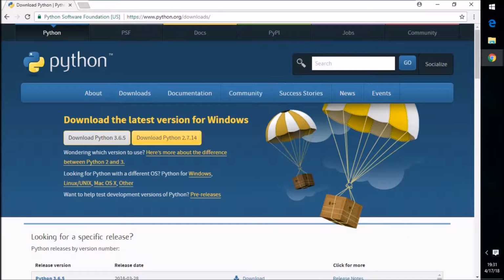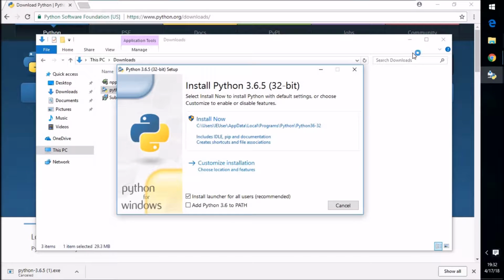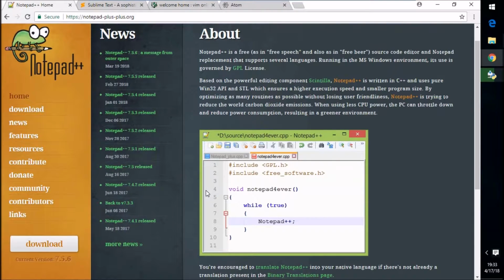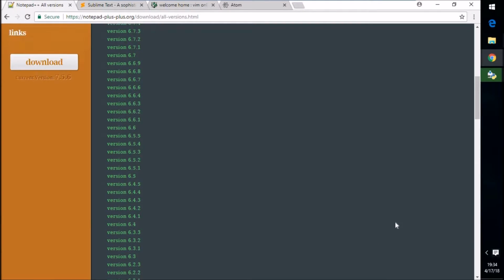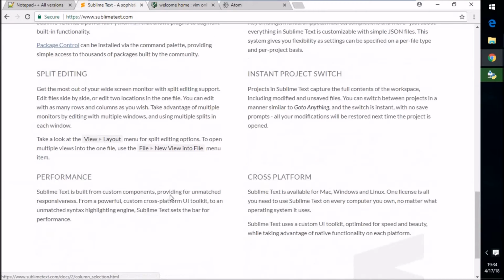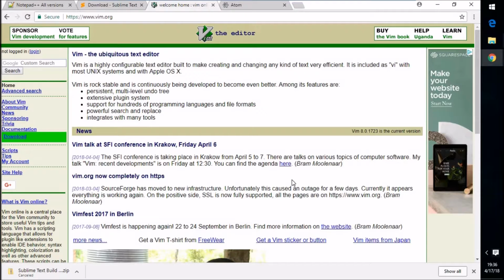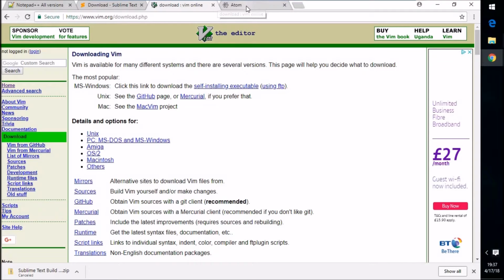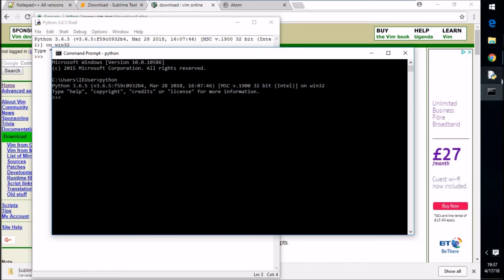Python Tutorial #0 -- Installing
Welcome to my Python series, this episode will be installing Python, Notepad++ and / or Sublime Text